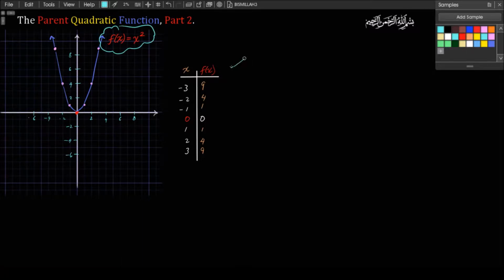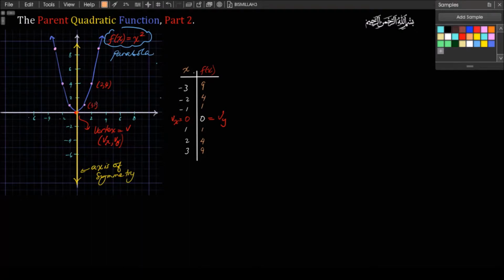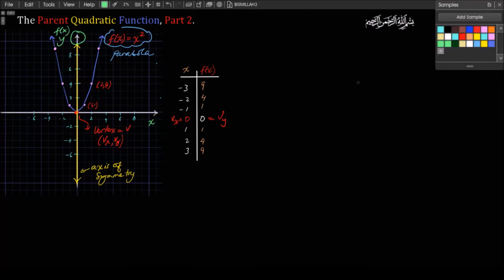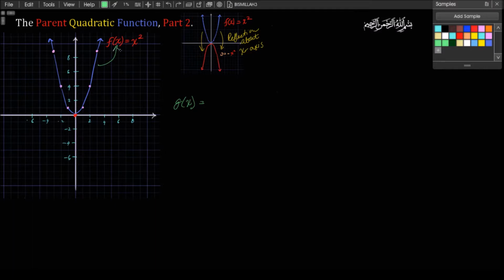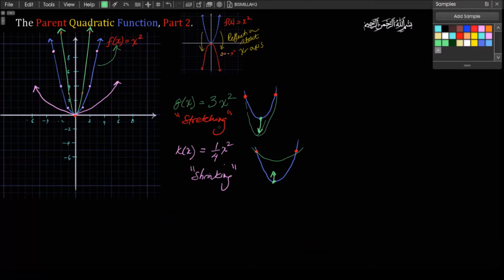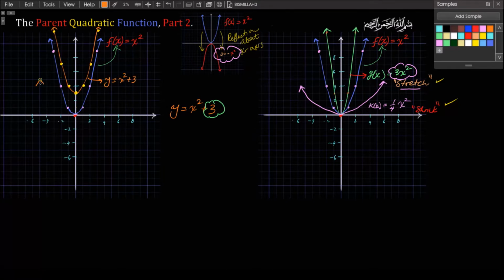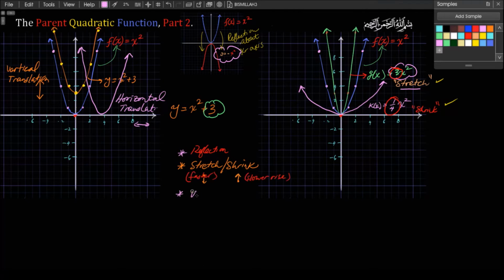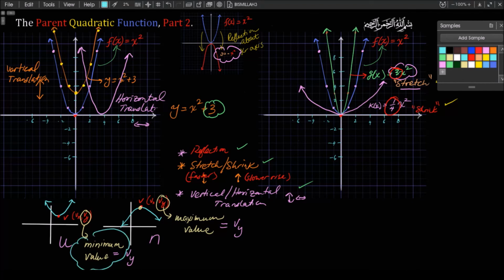Chap 1 ( video 3) Alg 2. Parent Function, Part 2. Terminology.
This video describes the terminology associated with transformations of functions: reflection, stretching, shrinking, vertical translation, and horizontal translation.